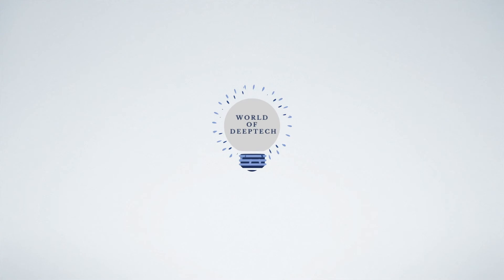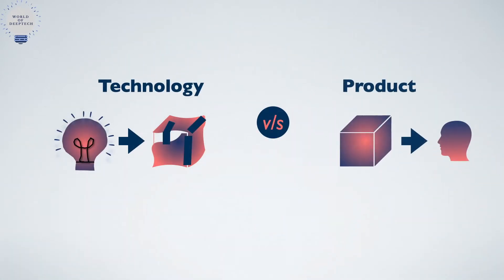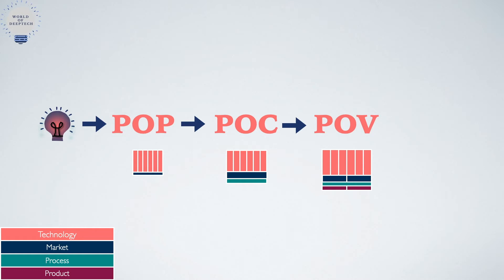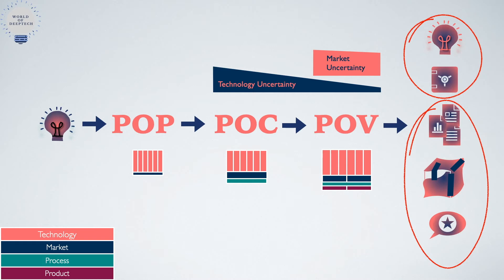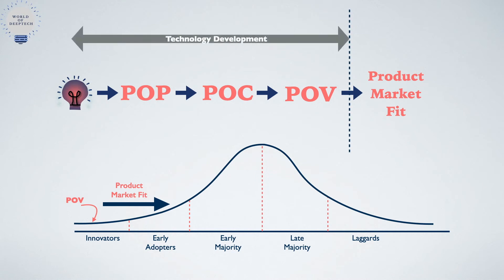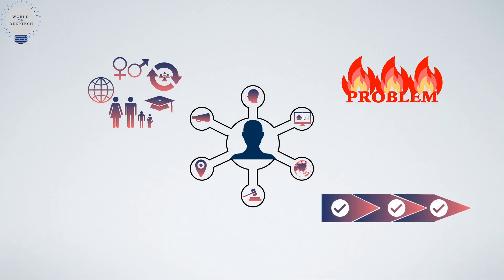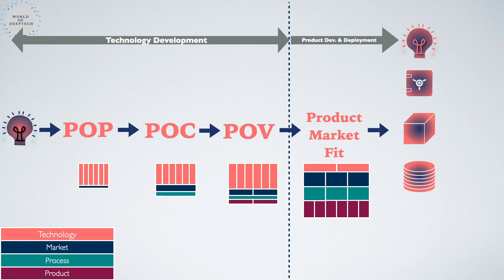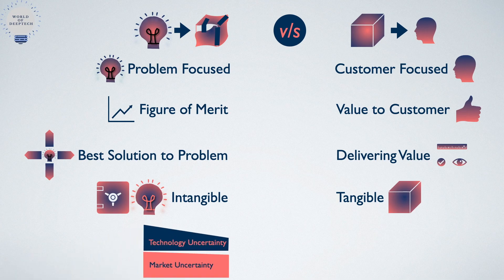Technology development vs. Product Development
This video compares technology development and product development and the implications of these differences in the context of commercialising advanced technologies. .